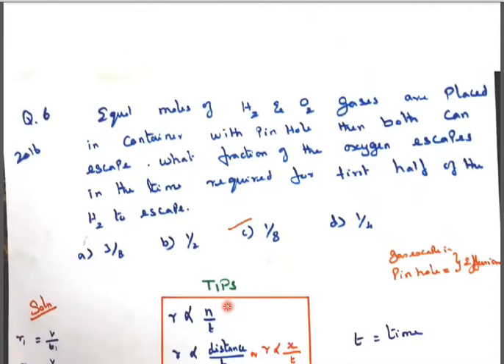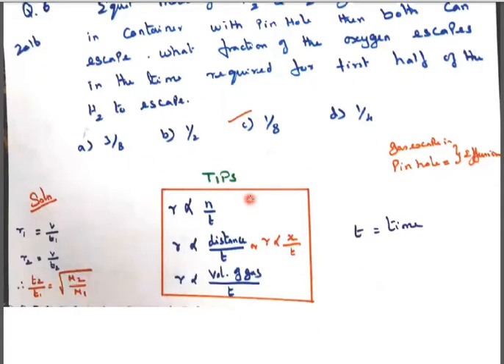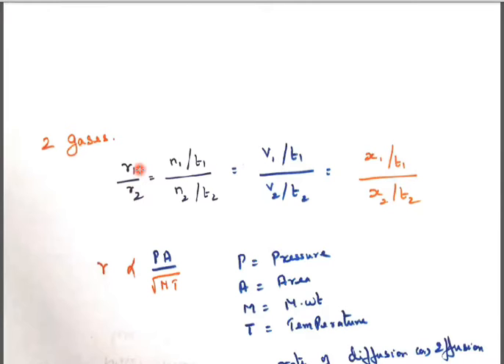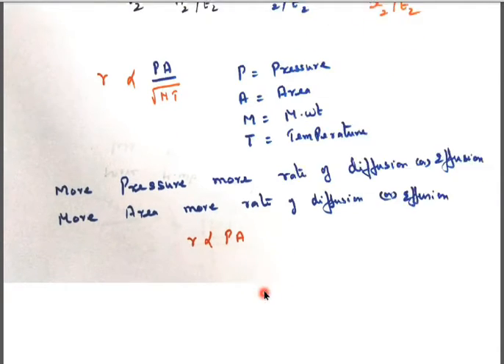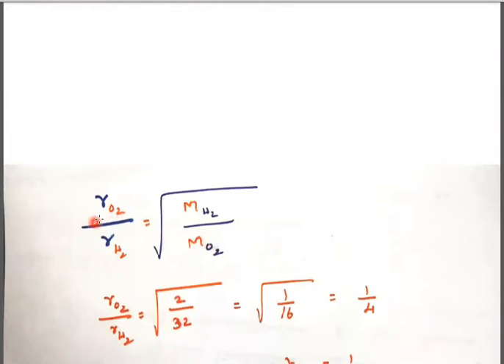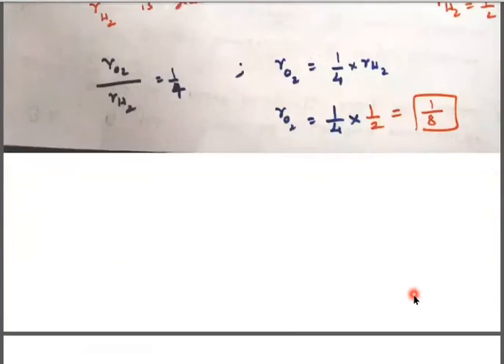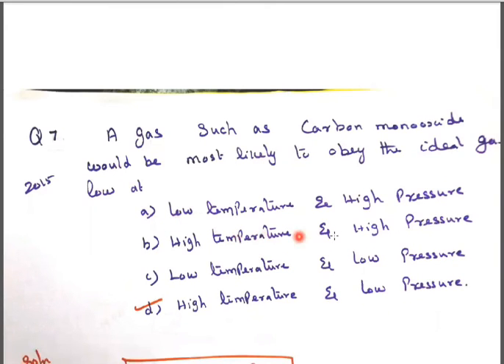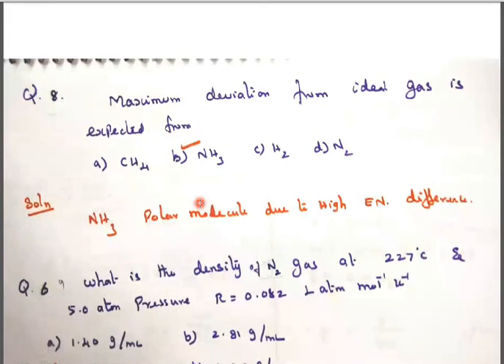NEET CRASH COURSE | CBSE | CLASS 11 | UNIT 5 | STATES OF MATTER | SOLVED PROBLEMS | PART 4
CLASS 11
UNIT 5
CBSE
TOPIC : STATES OF MATTER PART 4

This video explains about solved problems for class 11 cbse in states of matter part 4 .